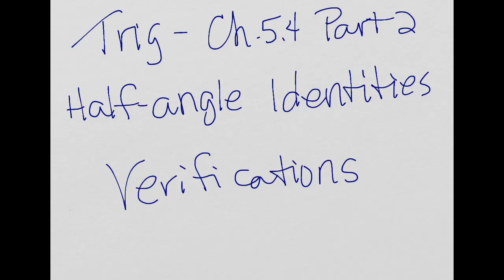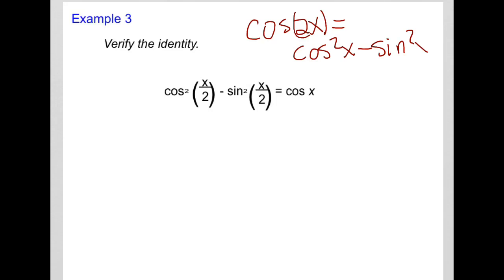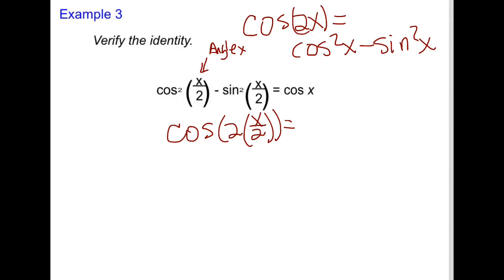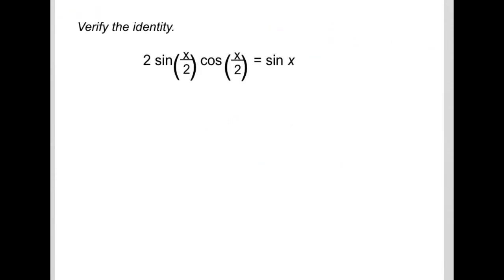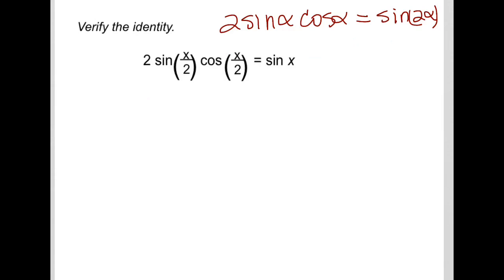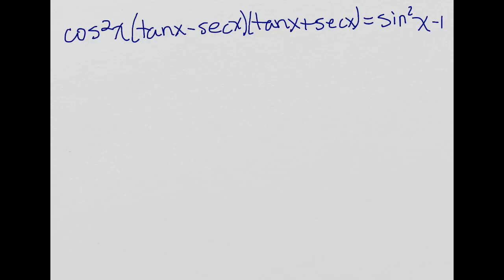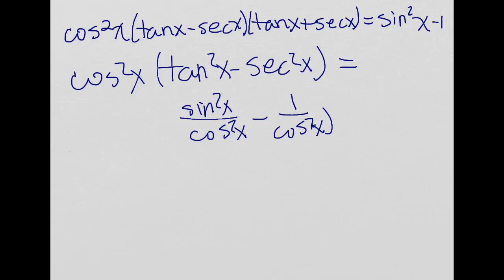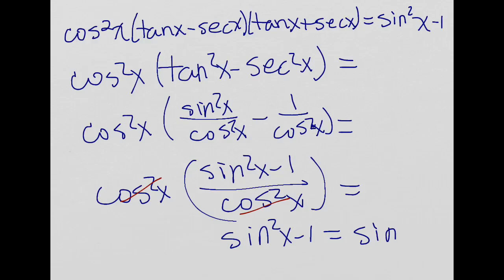CT Ch 5.4 Part 2